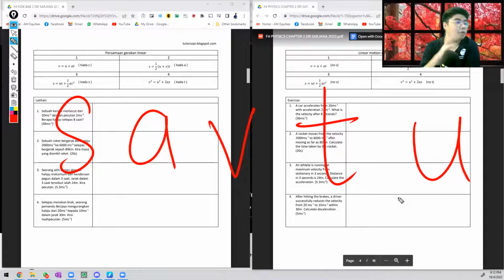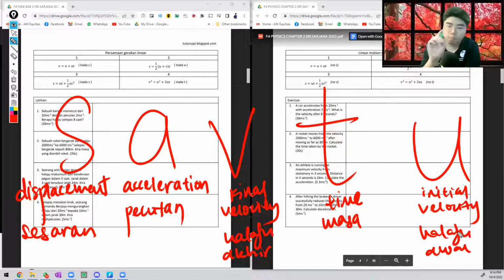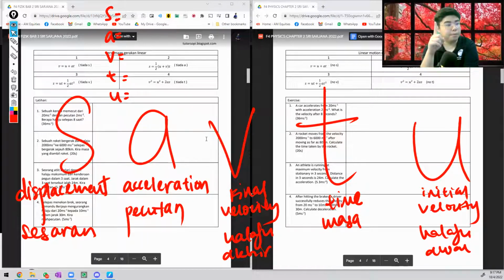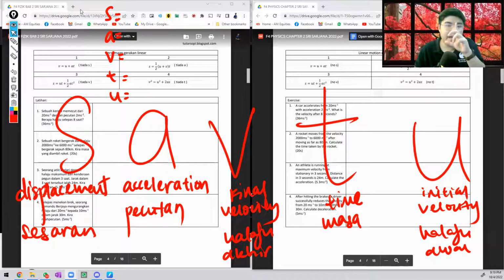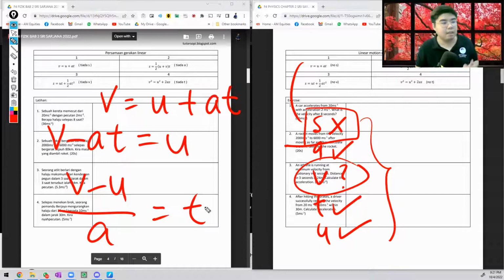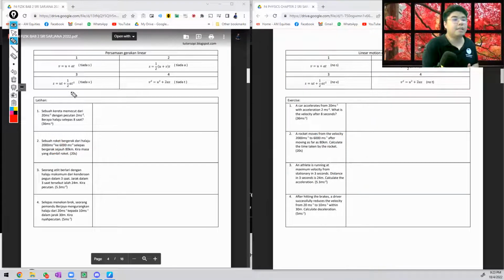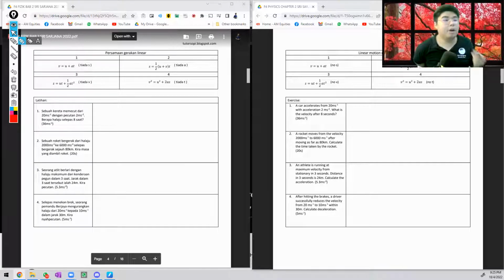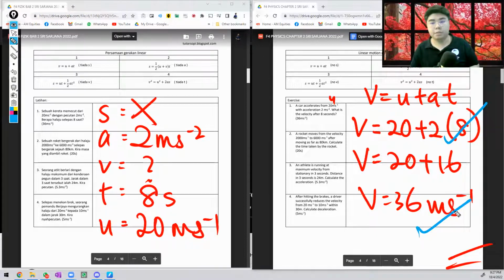MASTER THE FOUR EQUATIONS OF MOTION! | F4 PHYSICS ONLINE TUITION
FORM 4 PHYSICS FIZIK CHAPTER 2 FORCES & MOTION
FOUR EQUATIONS OF MOTION

There are four equations that every Physics student must know and they are very powerful equations that are capable of calculating all kinds of moving objects! I will demonstrate to you how these four equations of linear motion are used!

EXCLUSIVE SMALL GROUP CLASS
PT3 SCIENCE & ENGLISH